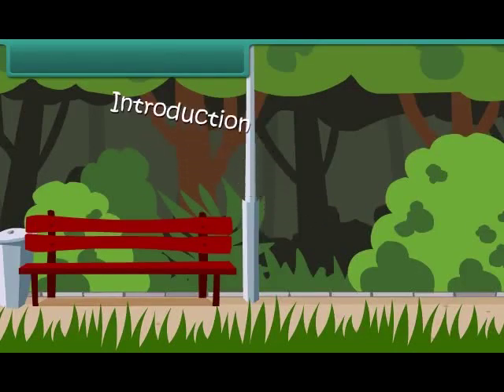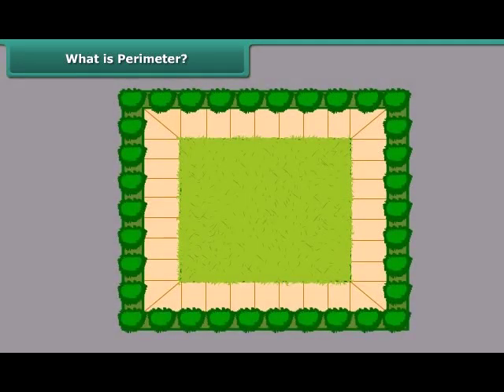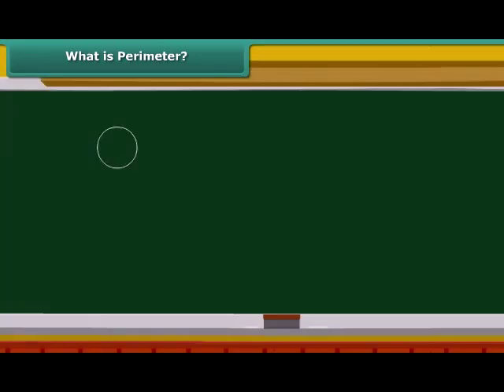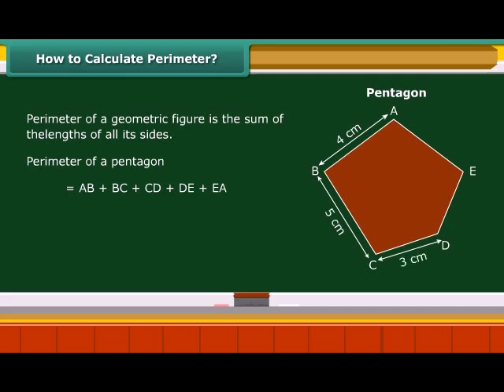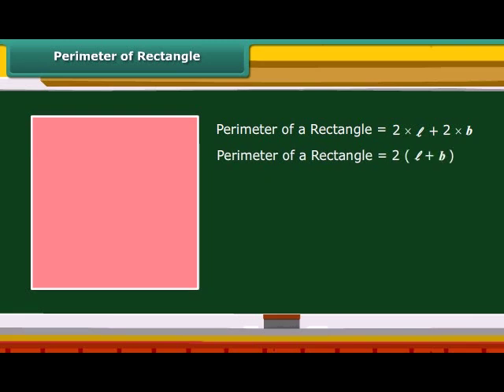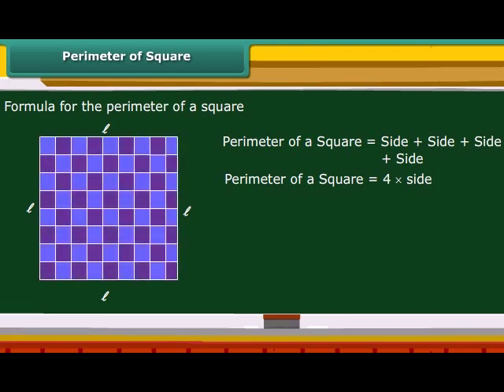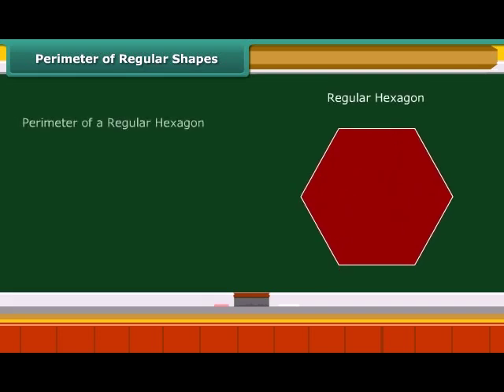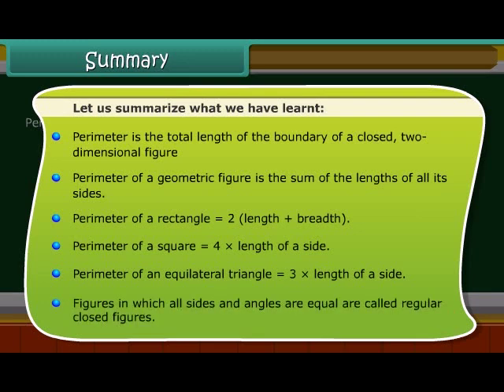Perimeter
🎯 Our Goal

👦👧 Perfect For:

School Students